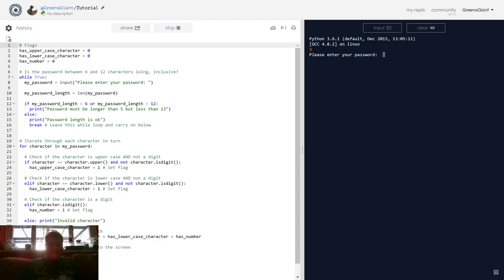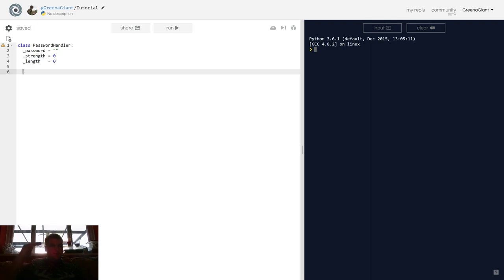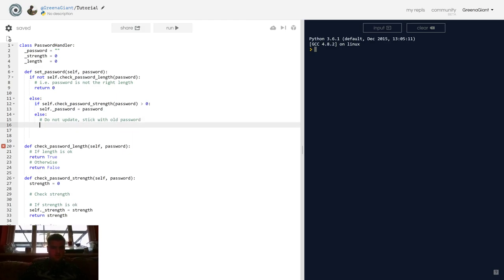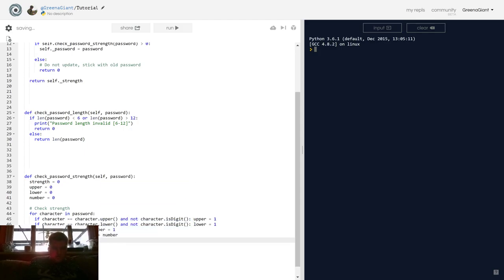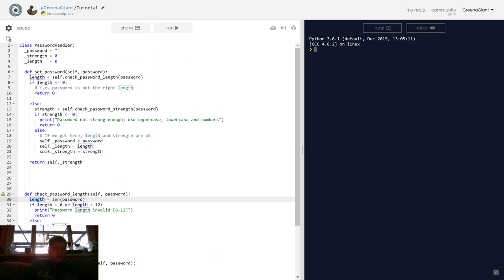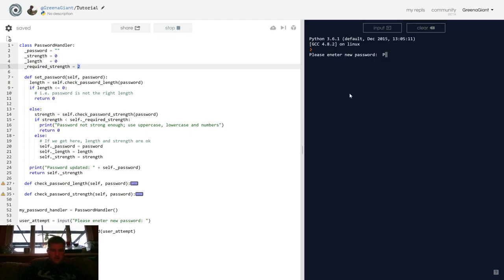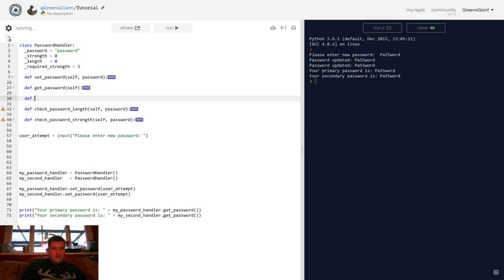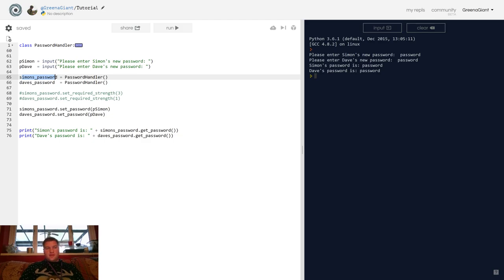Starting programming 2: Simple password validity - Object Oriented approach